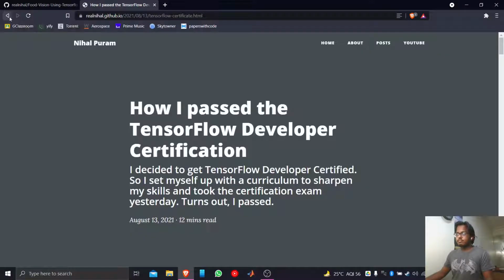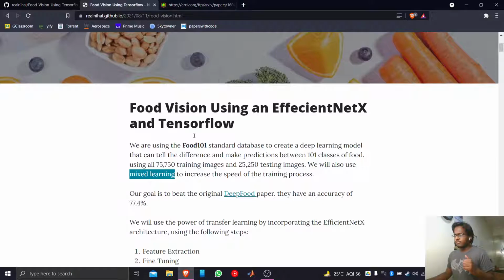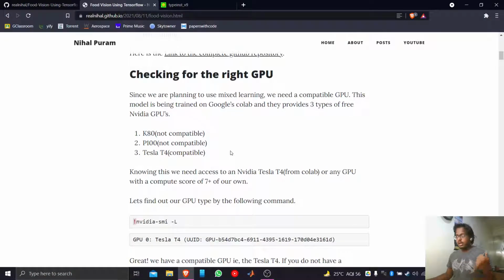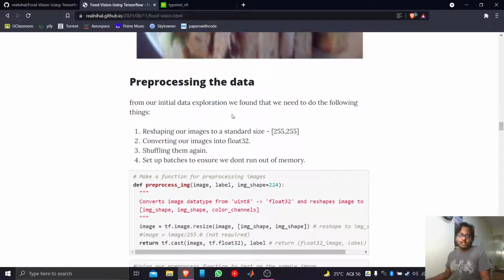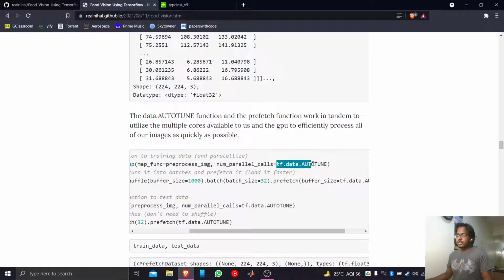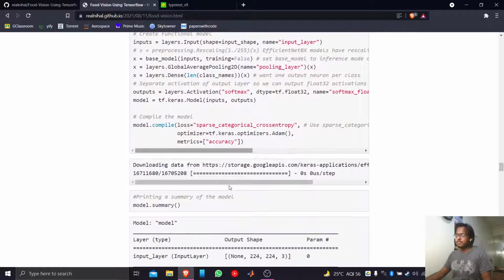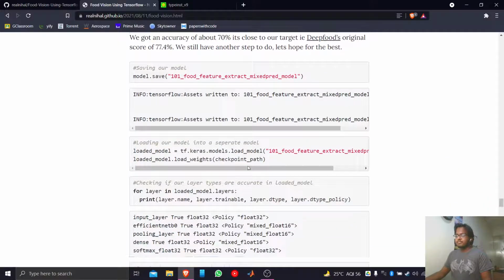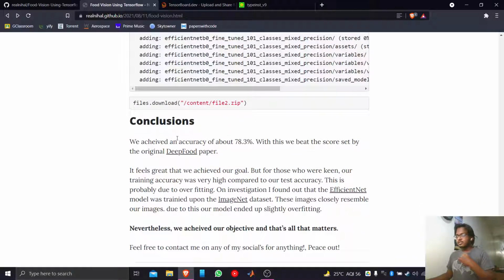Food Vision using Efficient Net and Mixed Learning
Here we talk about my project on food vision using the food 101 dataset. We try to beat the DeepFood paper. We learn about mixed learning and using feature extraction and fine-tuning of a transfer learning model.

0:00 Introduction
1:10 My new blog
2:10 FoodVision using TensorFlow
5:30 Checking for the right GPU
7:43 Importing Data
8:15 Preprocessing data
11:30 Mixed learning
12:09 Feature extraction model
14:25 Fine-tuning our model
16:35 Results
17:22 Conclusions